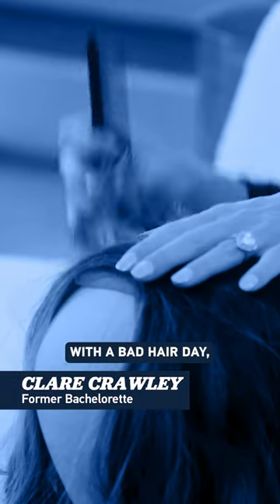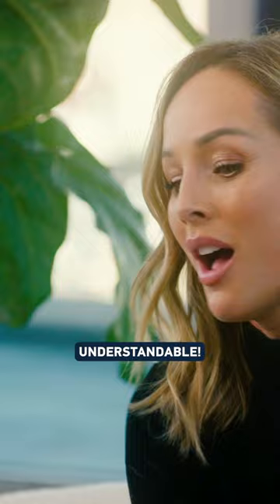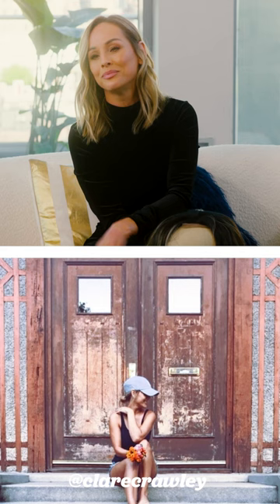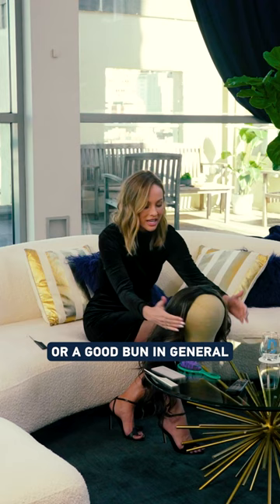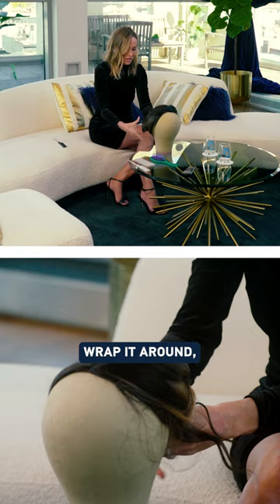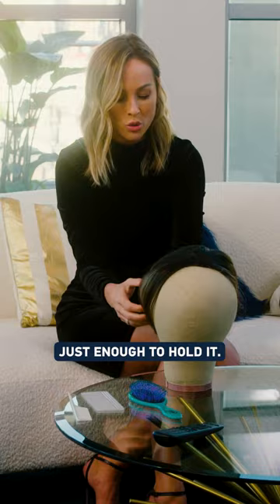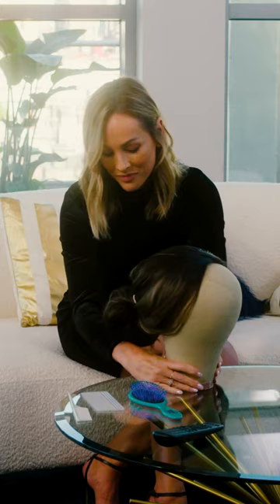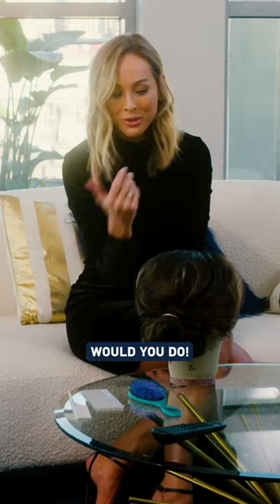every season can be baseball season if your hair wants it to be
Reality TV is Real with Clare Crawley

ABOUT DIRECTV
DIRECTV has been at the forefront of entertainment for nearly three decades. Focused on our people, vendors, and customers, we seek to deliver the innovative entertainment experiences where, when and how people want it.

Advances in technology and the boom in content creation have ushered us into a new era. As demand for media grows and evolves, we remain committed to providing unparalleled entertainment experiences.

Since our launch in 1994, DIRECTV has continually evolved our product, best-in-class content and service to provide customers an industry-leading video offering. When it comes to the best in entertainment, we offer nearly every American the ability to beam it or stream it.

If you beam it over satellite, you have access to the industry’s best picture format and exciting content in 4K HDR. We’re also the undisputed leader in sports bringing NFL Sunday Ticket customers every live out-of-market NFL game, every Sunday during the NFL season.

If you stream it over virtually any internet connection, you can enjoy the best in Live TV and On-Demand either on your existing streaming device or on the DIRECTV STREAM Device. Those with the DIRECTV STREAM Device can build a complete, integrated and customized entertainment experience with the ability to watch and pause live TV on up to 20 devices in their home. It also allows consumers to get all their favorite entertainment in one place with easy access to apps like HBO Max, Netflix, Prime Video and more.

Not sure whether you want to beam it or stream it?